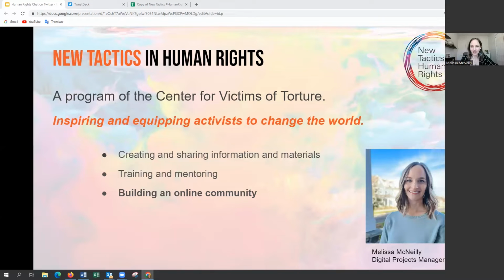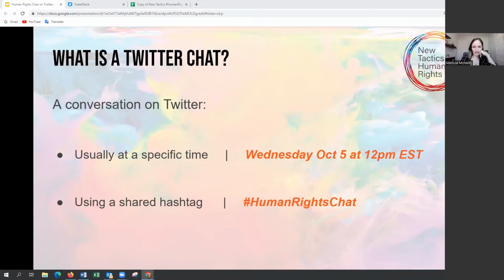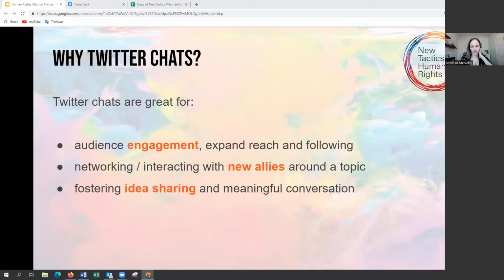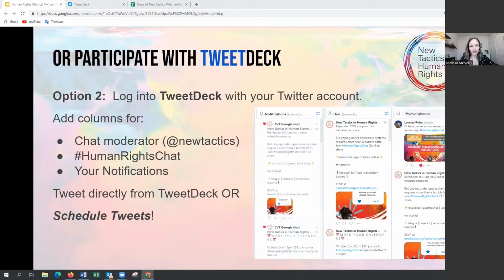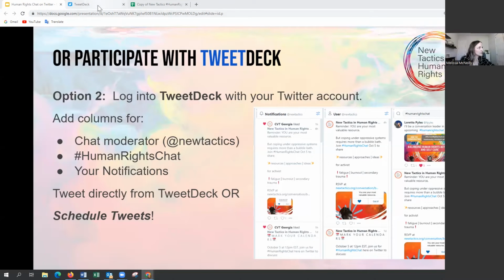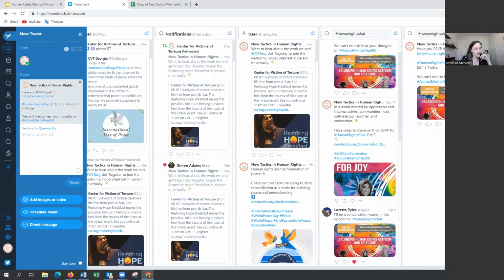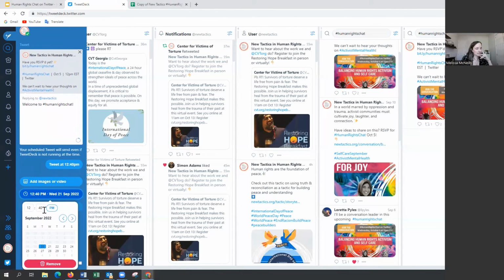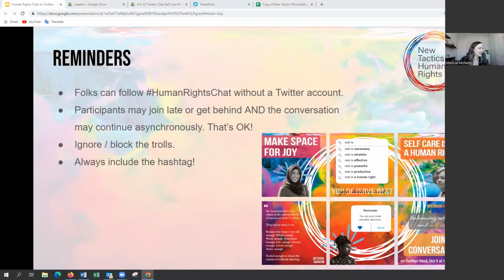New Tactics in Human Rights Twitter Chat "How To" Session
Learn how to participate in HumanRightsChat on Twitter, a series of online conversations that cover various topics in human rights activism and advocacy. Led by New Tactics in Human Rights, a program of the Center for Victims of Torture.